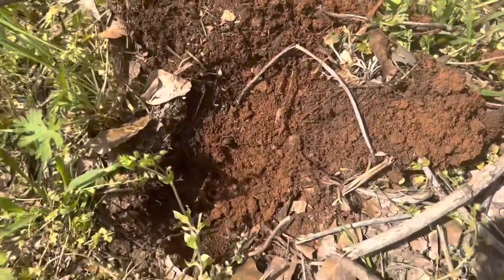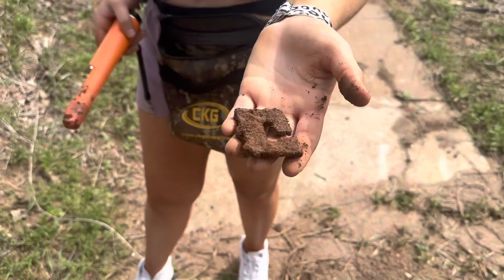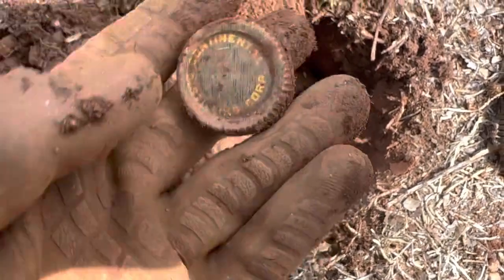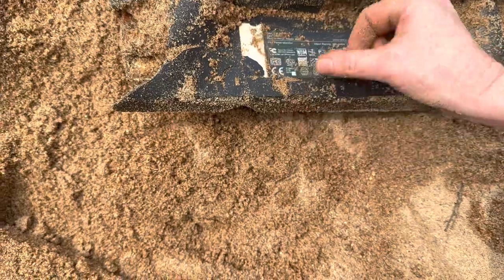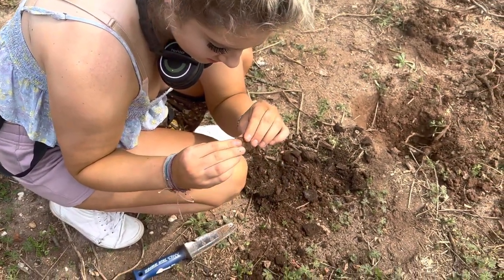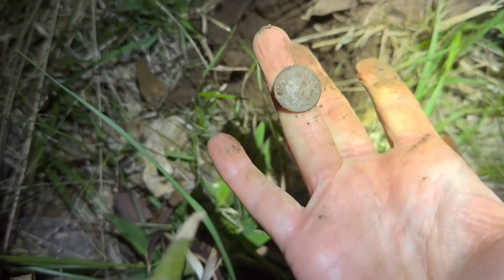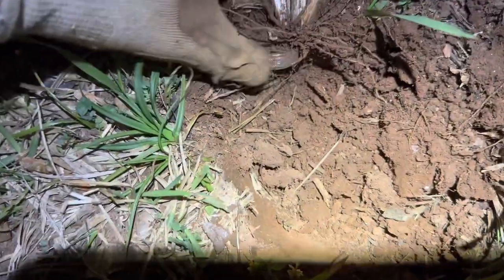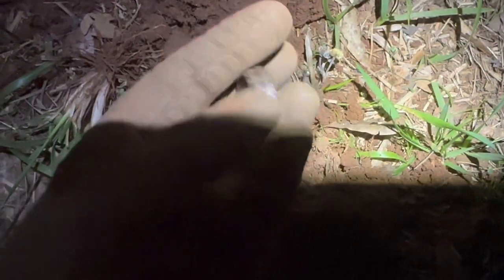36) Metal Detecting Near Old Cotton Mill Ruins And I Found A Ring!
Metal detecting with my son’s girlfriend near an old textile / cotton mill that has been partially torn down. The mill was established in the 1800s and closed in the 1980s. I found a ring with a lot of sentimental value at another permission that night and was able to return it to a loved one!

Gear:
Tactical Belt
Finds Pouch
Garrett Pinpointer
Metal Detector and Pinpointer combo
Garrett Wireless Headphones
Garrett Digger Trowel
Garrett Shovel
Shovel/Trowel/Pouch Combo
Multi USB Charger Block
Ring light similar to mine with similar positive reviews

pendeteksian logam detección de metales الكشف عن المعادن détection de métaux detekce kovů մետաղի հայտնաբերում metalen detekzioa детектиране на метал 金属探测 otkrivanje metala metaldetektion metaal detecteren metalli tuvastamine pag-detect ng metal metallin havaitseminen ლითონის აღმოჩენა Metalldetektion ανίχνευση μετάλλων detekte metal ʻike metala זיהוי מתכות धातु का पता लगाने fémdetektálás málmgreining rilevamento di metalli 金属探知 металды анықтау 금속 탐지 metallum detecta metāla noteikšana metalo aptikimas Metallerkennung pengesanan logam sejbien tal-metall metalldeteksjon فلزیاب wykrywanie metali detecção de metais ਧਾਤ ਦਾ ਪਤਾ ਲਗਾਉਣਾ detectarea metalelor металлоискатель iloa u'amea धातुपरिचयः lorg meatailt детектовање метала detekcia kovov odkrivanje kovin kugundua chuma metalldetektering ошкоркунии металл การตรวจจับโลหะ metal algılama металодетектор phát hiện kim loại canfod metel מעטאַל דיטעקטינג ukuthola insimbig